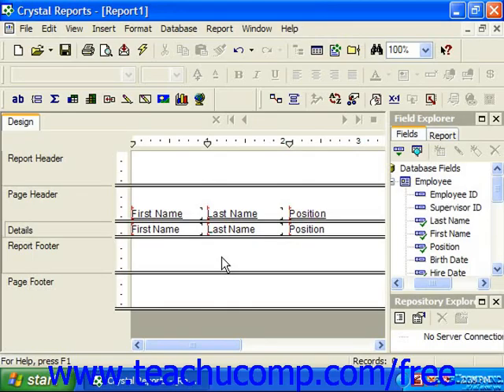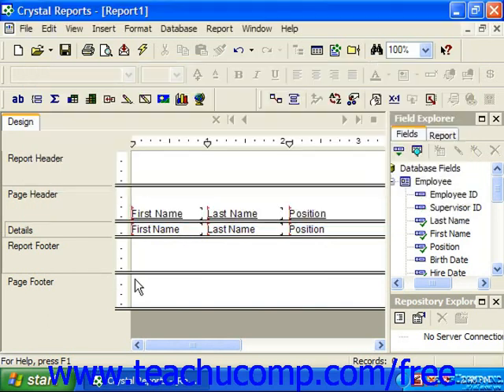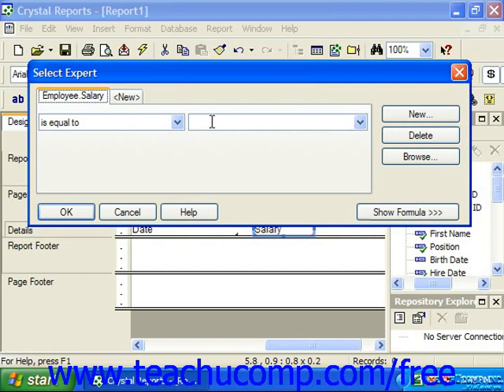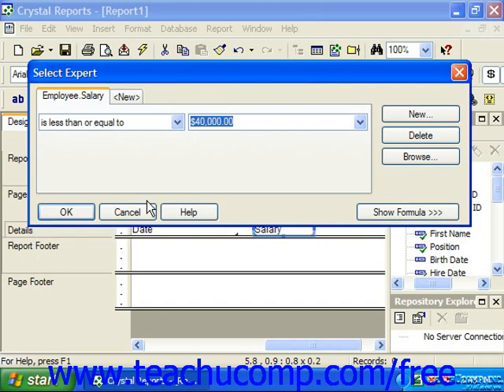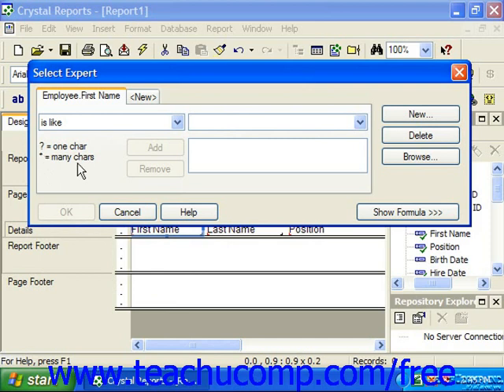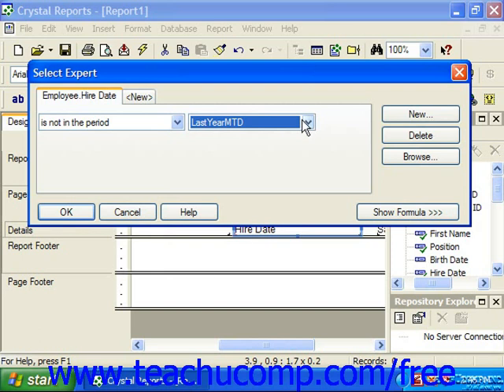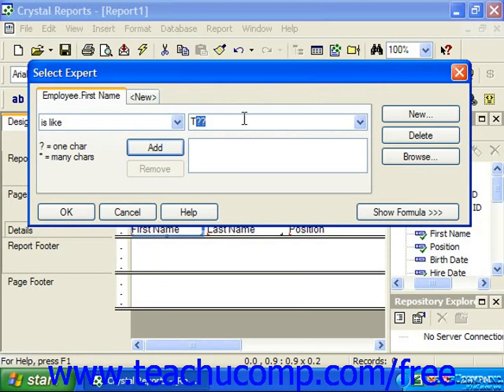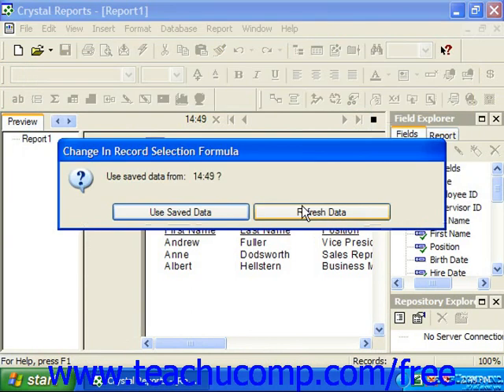Crystal Reports Tutorial The Select Expert Business Objects Training Lesson 6.1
Learn about the select expert in Crystal Reports by Business Objects A clip from Mastering Crystal Reports Made Easy v. 11. - the most comprehensive Crystal Reports tutorial available. Visit us today!